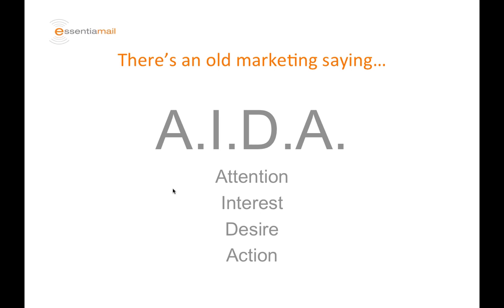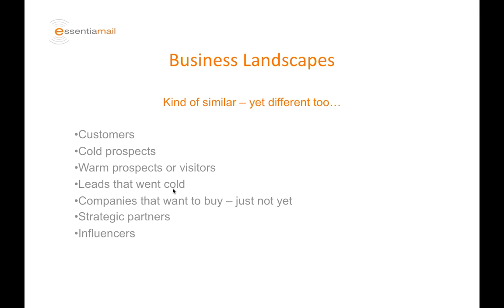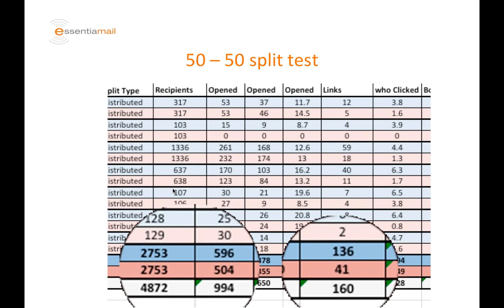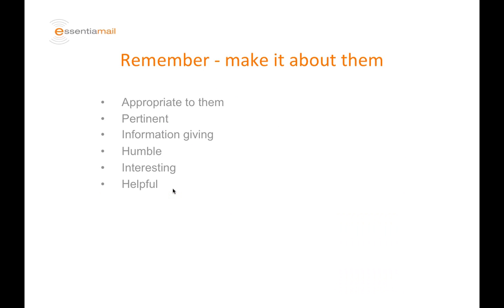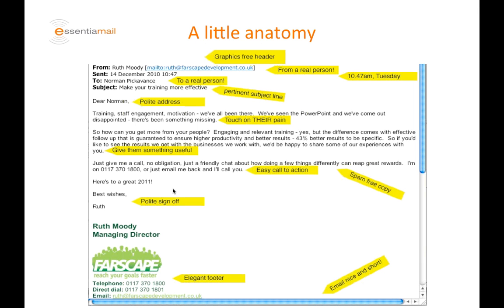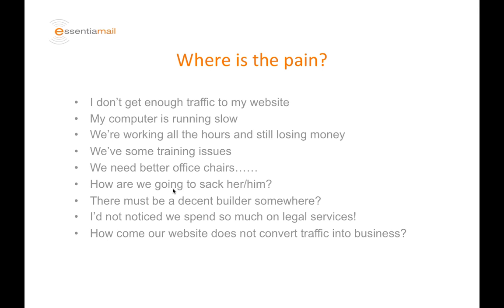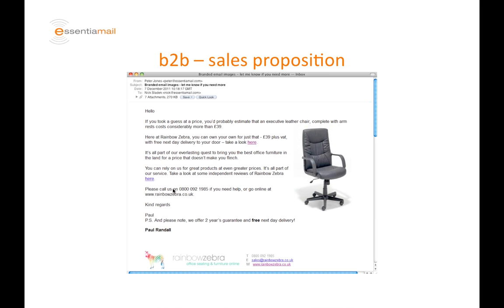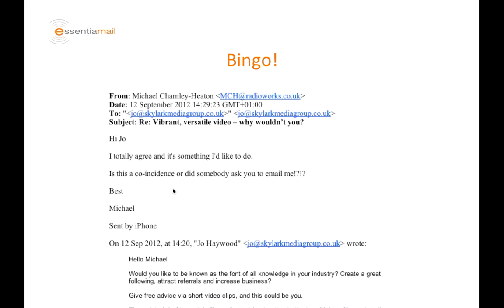Why email marketing doesn’t work 20 08 2014 08 34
Why email marketing doesn't work - webinar